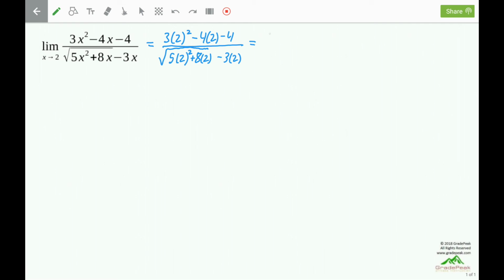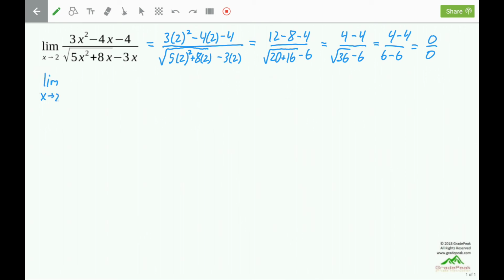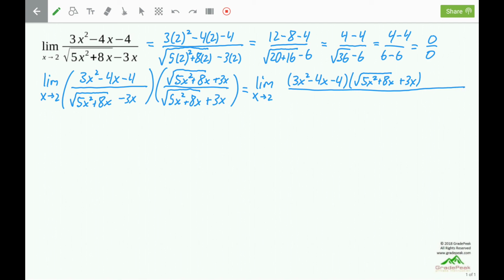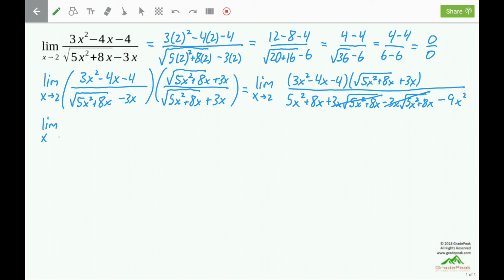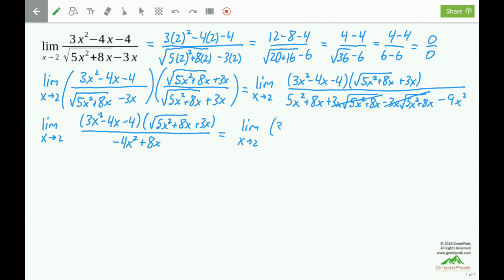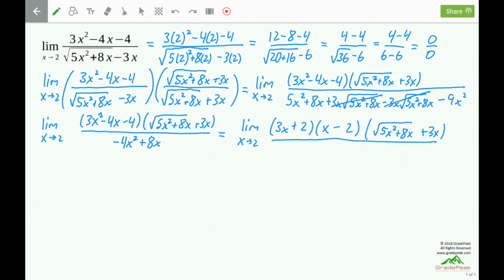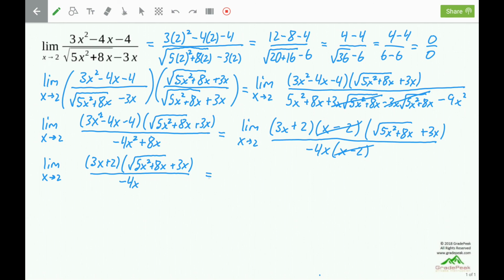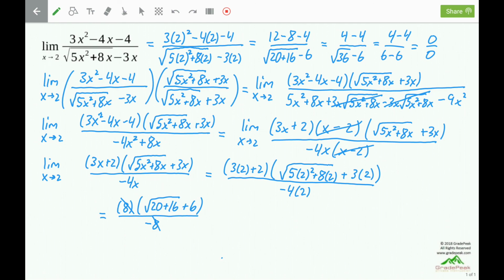GradePeak Calculus 1 Zero Over Zero Indeterminate Form Limit 6 07